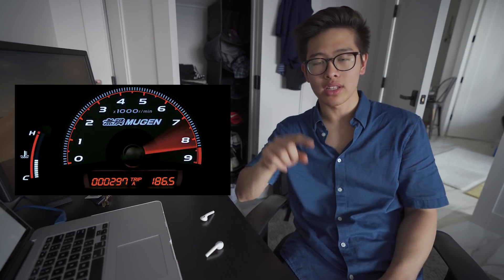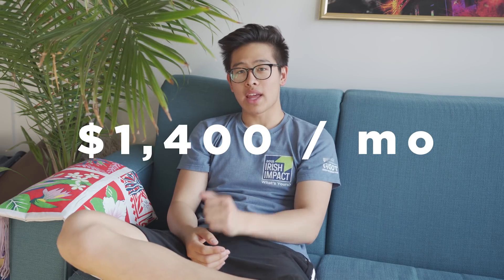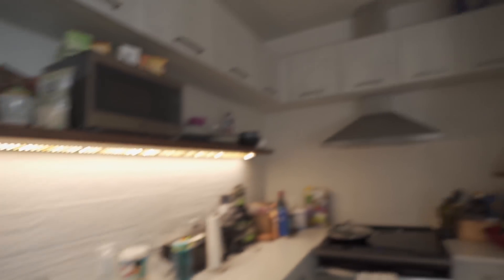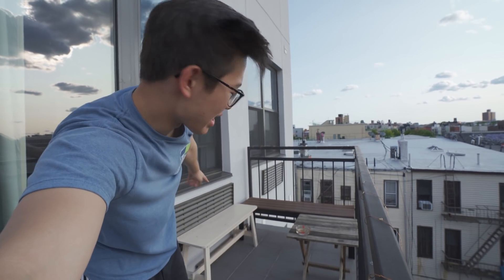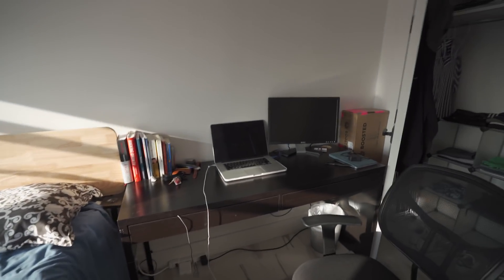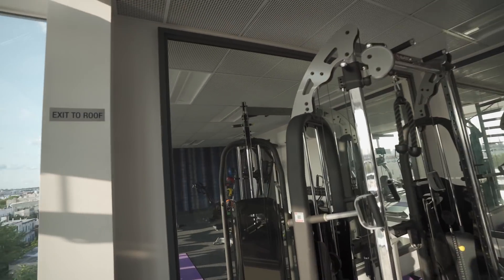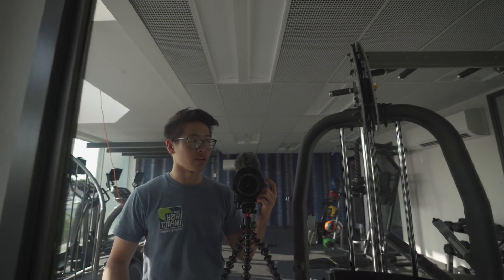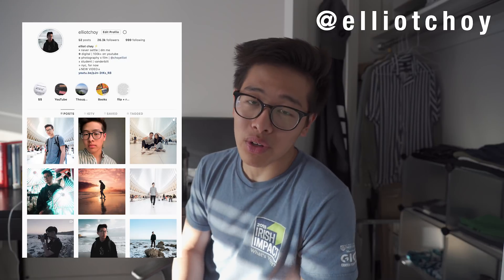NYC APARTMENT TOUR 2019 | Summer Intern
Here's a tour of my New York City apartment for my summer internship. This is everything you get for $1,400 per month in Brooklyn. Also in this video... why I haven't posted in a while + life updates for summer 2019 :)

Hey ~ I’m Elliot and I'm a junior at Vanderbilt University studying business.

📱DM me! I actually respond » @elliotchoy

» GEAR
My camera
Vlog lens
Vlog mic
My tripod
My laptop
Electric Skateboard (Boosted)

If you're reading this, comment: "your NYC apartment doesn't come with bananas?"